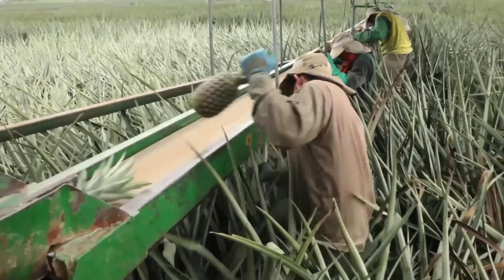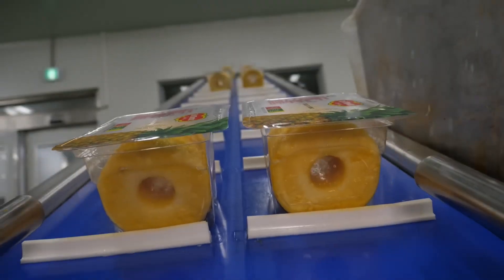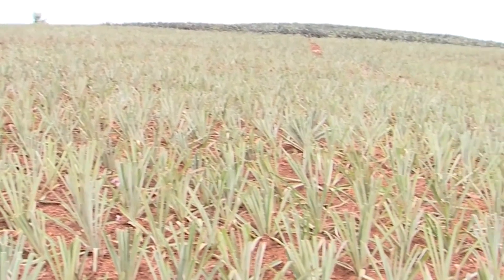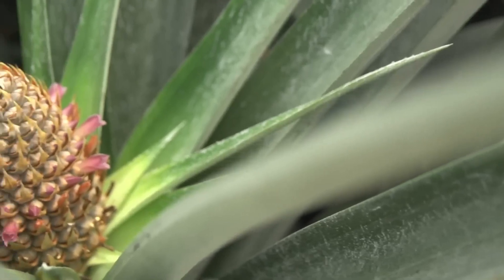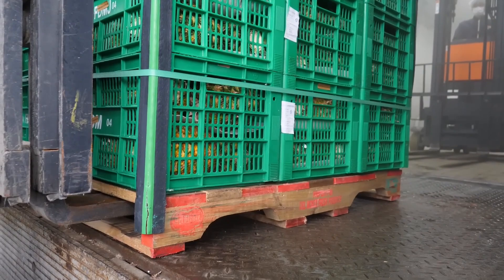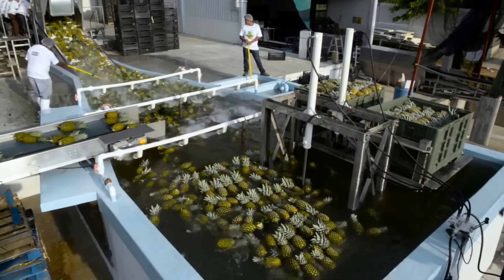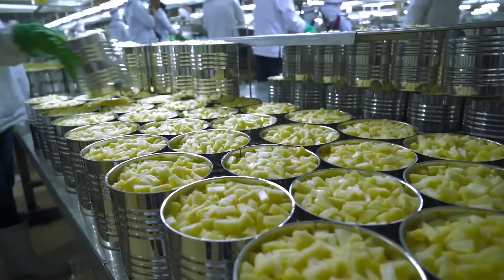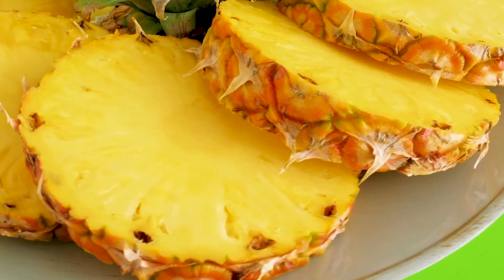The Secret Of How Indonesians Grow Over 80 Million Pineapples And Process 150,000 Tons Of Pineapples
Indonesians are among the leading nations in pineapple cultivation and processing.
So what is their secret? Let's explore the technology and processing techniques used by the people here.